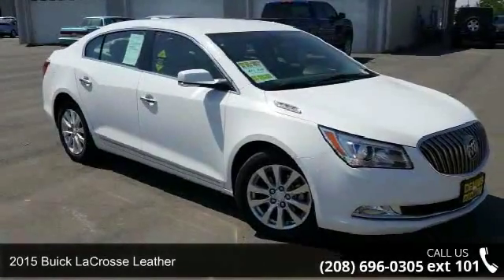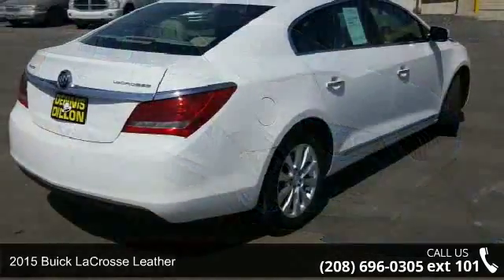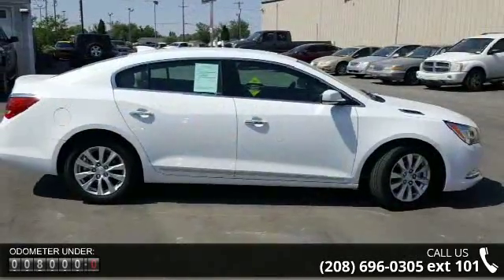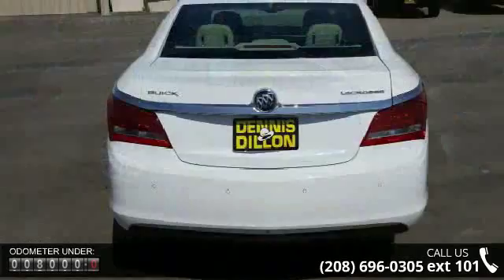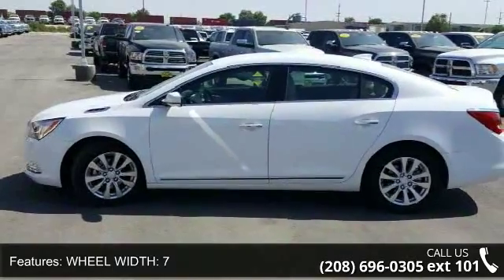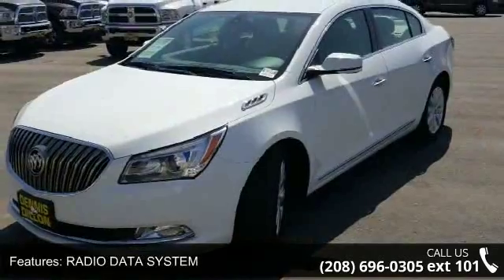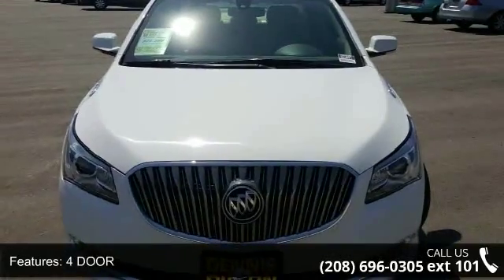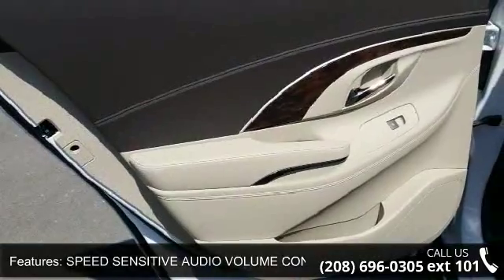2015 Buick LaCrosse Leather - Dennis Dillon Chrysler Jeep...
THAT FAMOUS BUICK RIDE THIS LACROSSE IS LIKE NEW CAR FAX ONE OWNER !. 4D Sedan, ECOTEC 2.4L I4 DGI DOHC, 6-Speed Automatic, and FWD. CARS COST LESS IN CALDWELL!!! How much gas are you going to start saving once you are cruising off in this good-looking 2015 Buick LaCrosse? It appears that the previous owner has always stored this vehicle inside and given it the extra attention that a magnificent vehicle like this deserves. Please visit us on Facebook. Experience the Dennis Dillon Dodge difference!!!